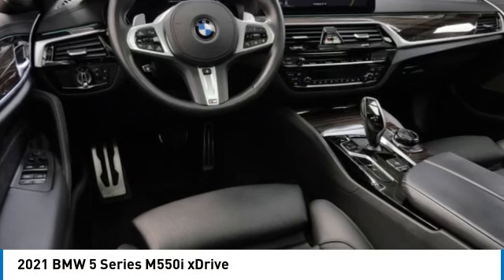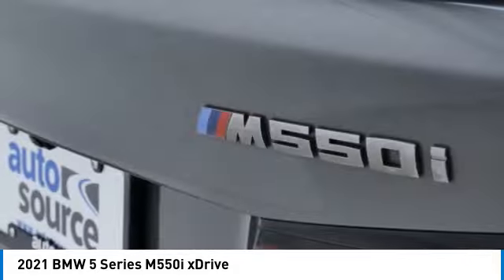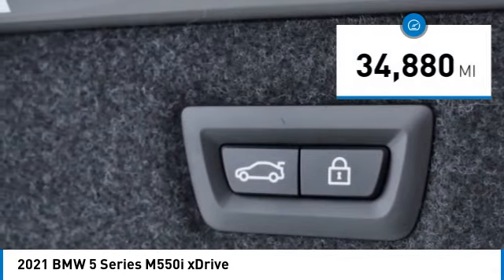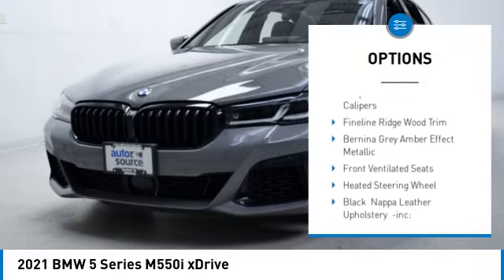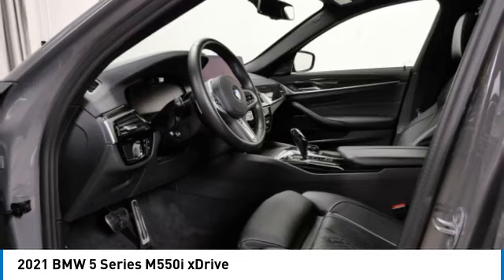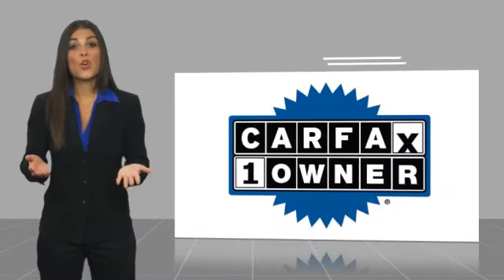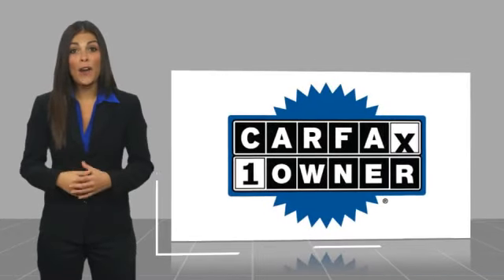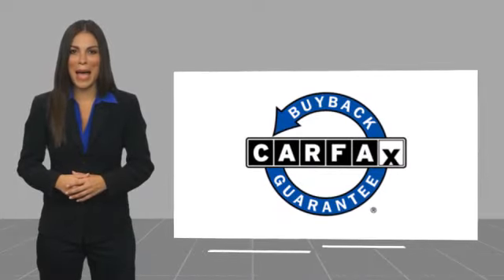2021 BMW 5 Series M550i xDrive Minnetonka Minneapolis Wayzata,MN 5564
Sears Imports
13500 Wayzata Blvd

One Owner 2021 BMW 5 Series M550i xDrive w/Dynamic Handling Pkg + Loaded! $90k Original MSRP! $11,000 in Options. Full BMW warranty. All Records-Perfect Carfax. Will Ship!